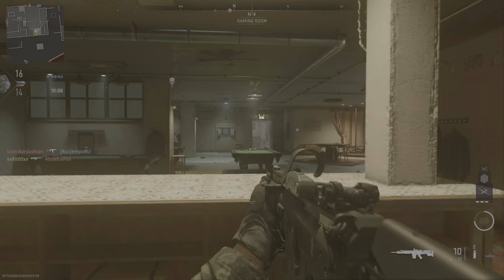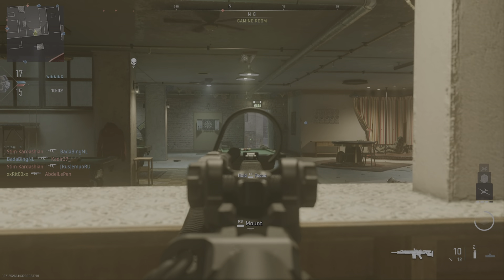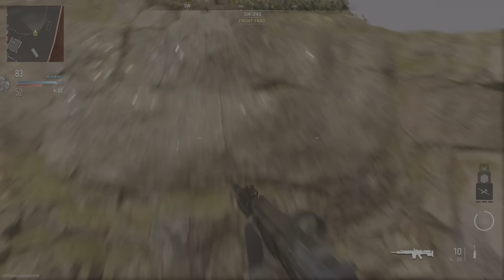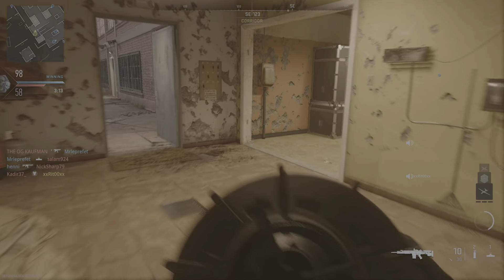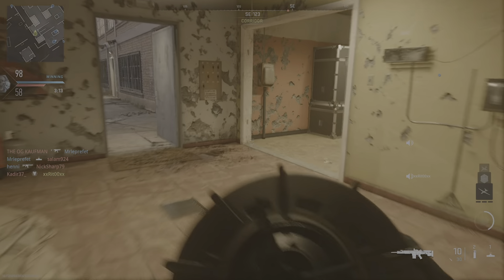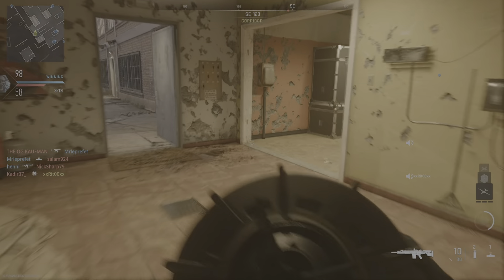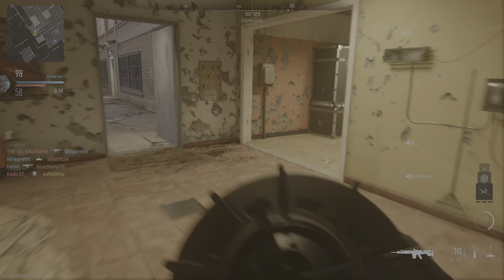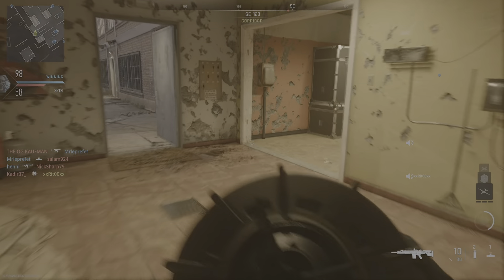Call of Duty: Modern Warfare II_20221224092454